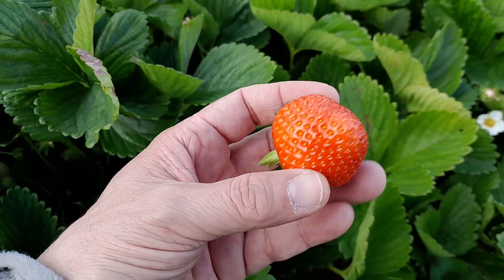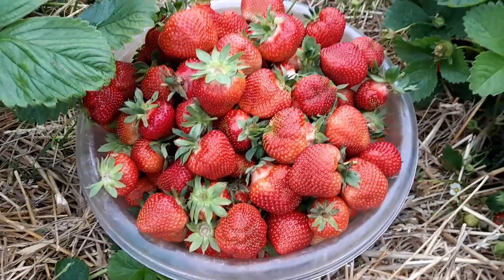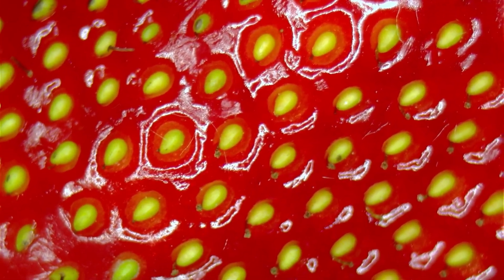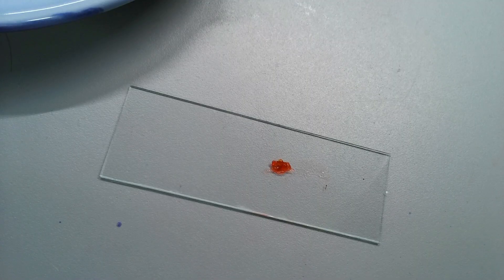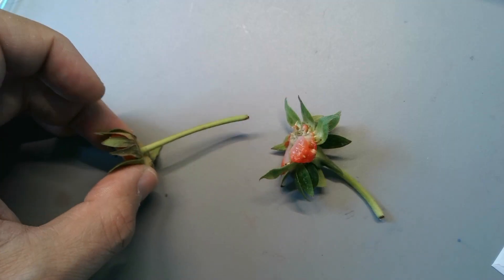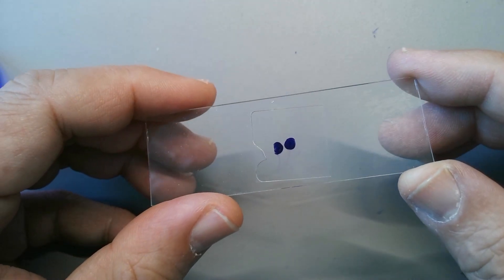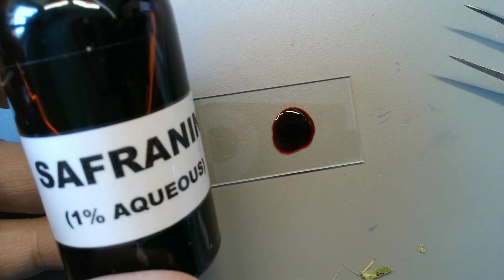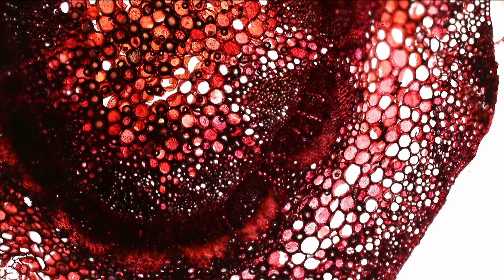You never have seen STRAWBERRIES like this before! | Staining cell walls of strawberry stems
Under the Microscope, strawberries look very different. I will show you how I prepared them and how I put them under the microscope. I have done some staining as well.